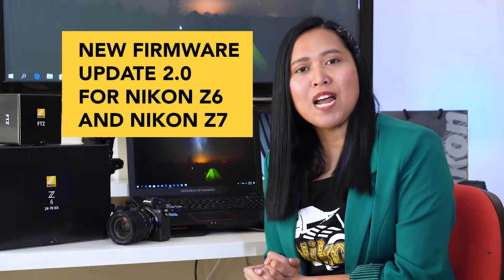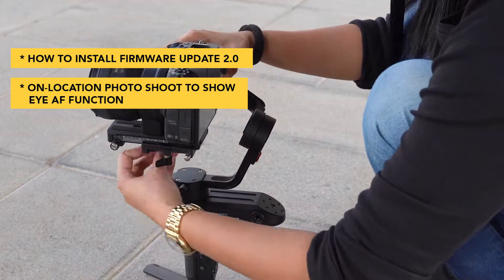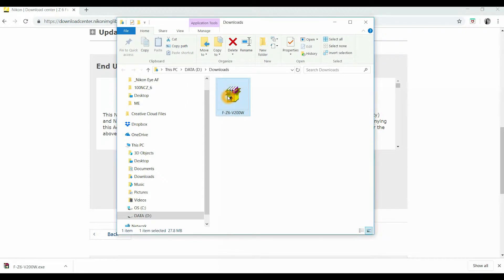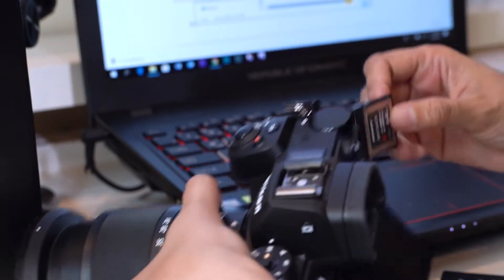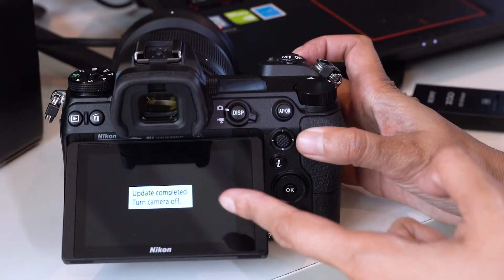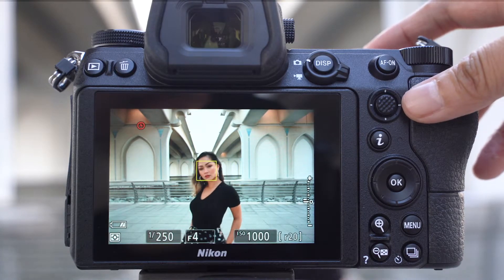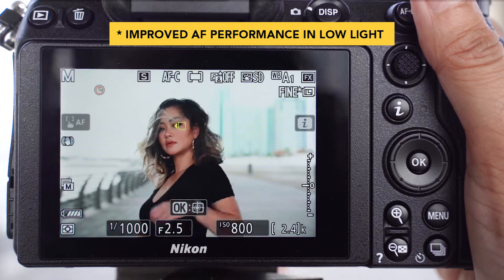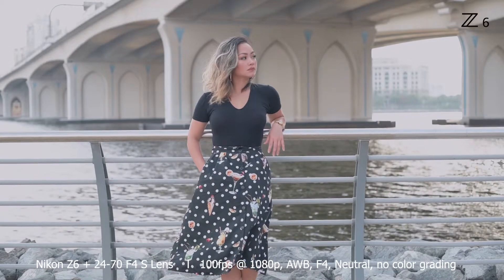Firmware Update Review by Suzette Peachie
Seasoned photographer and videographer Suzette Peachie takes the new Nikon Z6 and Z7 Eye-Detection AF feature out for a spin! Wondering how this new firmware update works and how to get it? Check out this video for her full review.